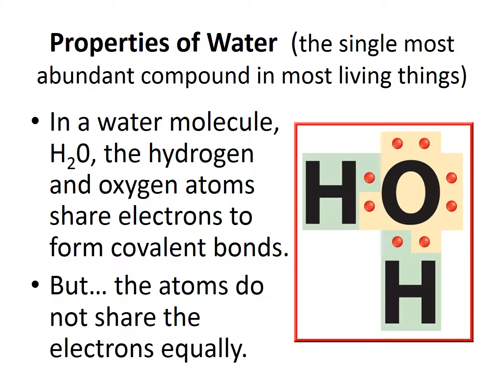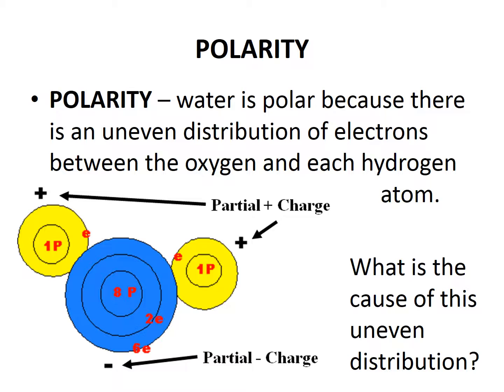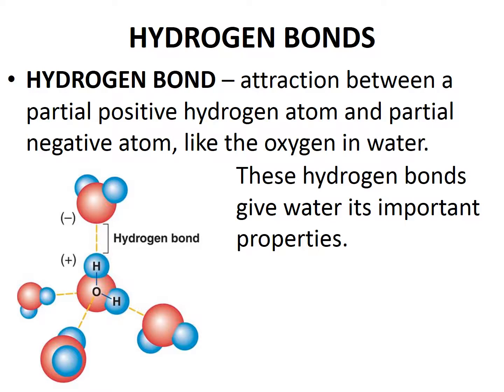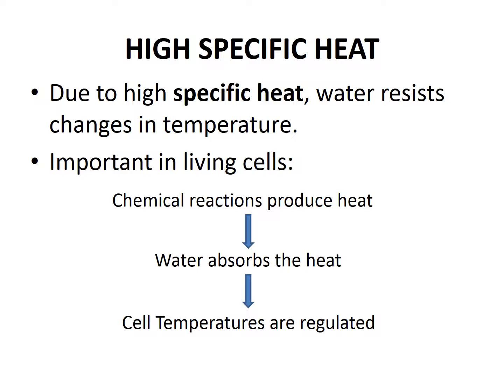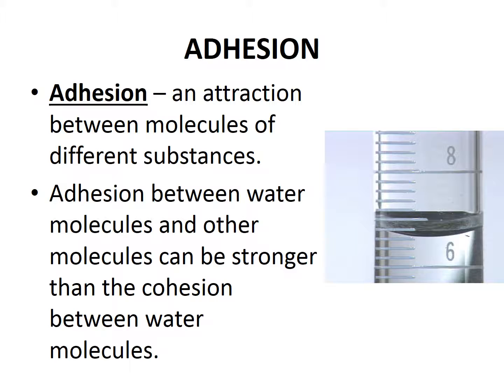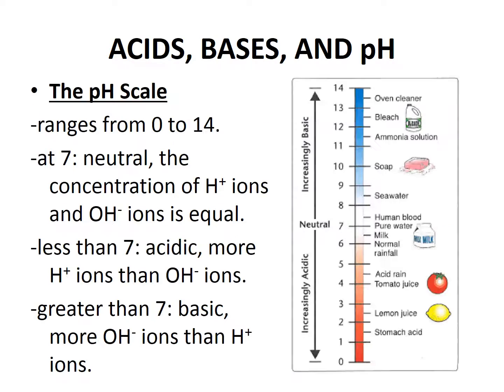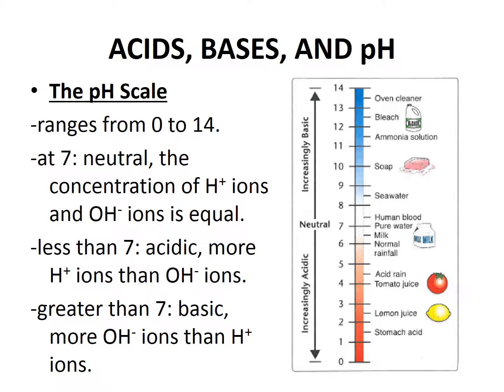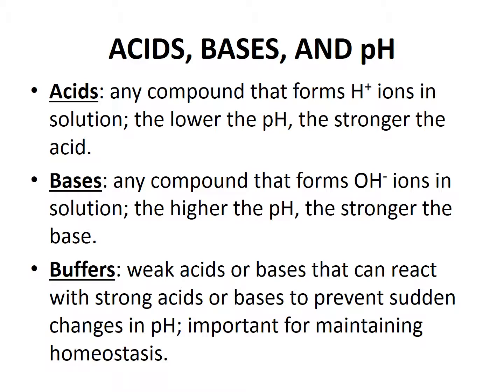Notes 2 2 Prop of Water with Audio